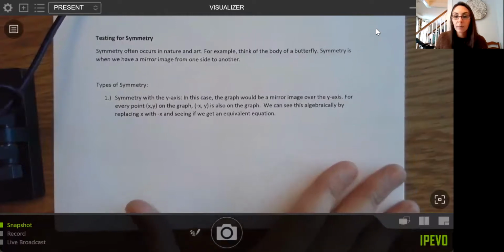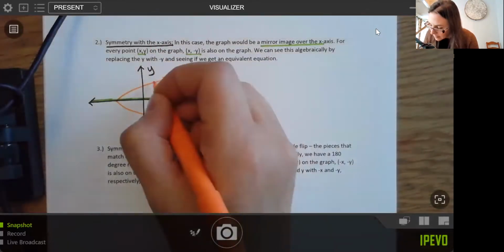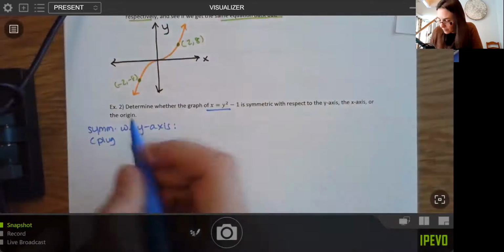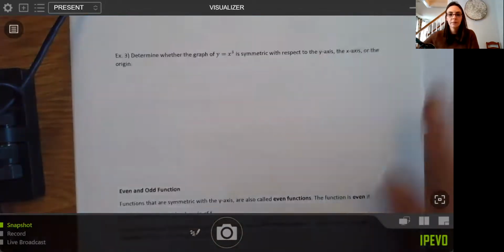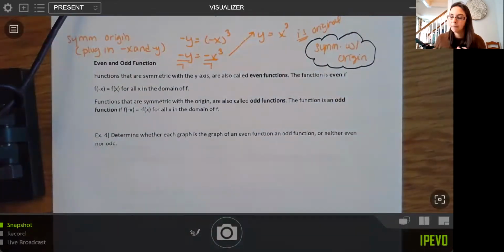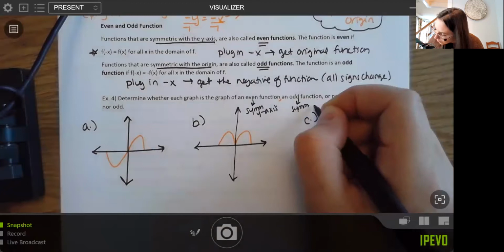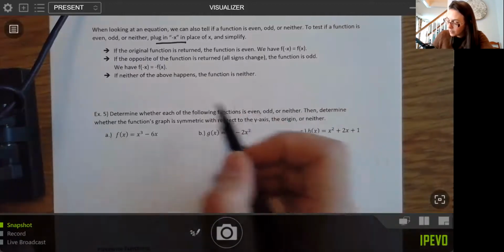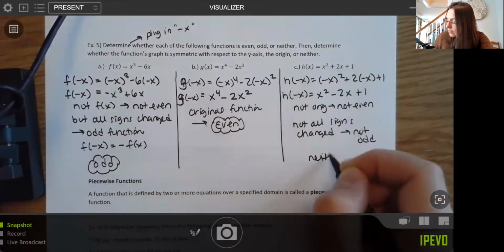MAT162: Section 2.2, Part 2 of 3